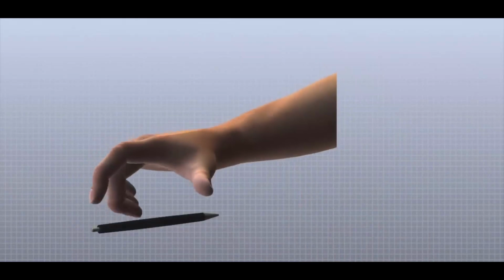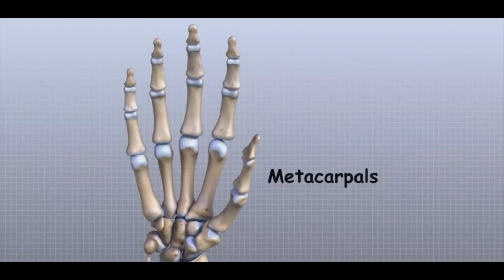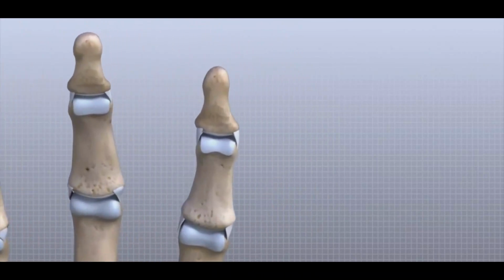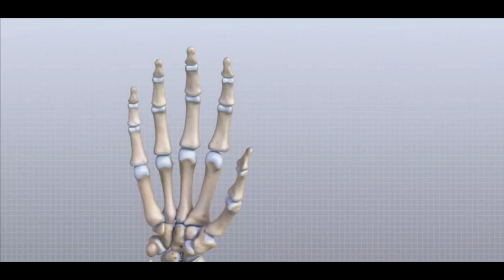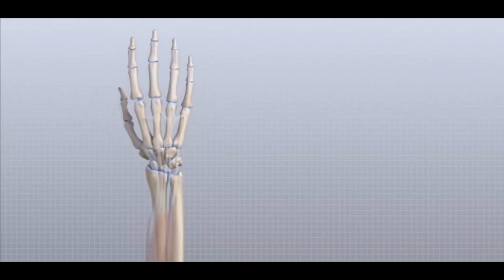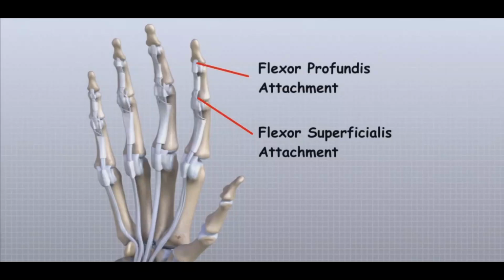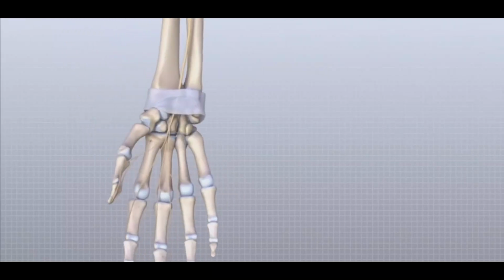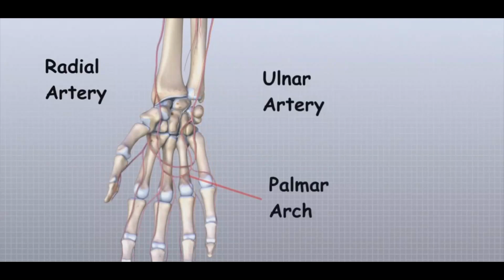Hand Anatomy Animated Tutorial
Hand Anatomy Animated Tutorial📚🖐️ Dive into the fascinating world of HandAnatomy with our captivating animated tutorial! In this video, we break down the intricate structures that make up the human hand, from bones and muscles to ligaments and tendons. Hand Anatomy Animated TutorialWhether you're a medical student, a professional uncovered through anatomy, or just a curious learner, this **Hand Anatomy Animated Tutorial** is perfect for you! 🤩✨ Boost your understanding and retention of complex concepts through visually engaging animations, making learning fun and effective. 👍👩‍⚕️🔍